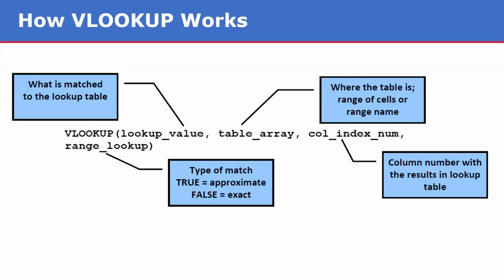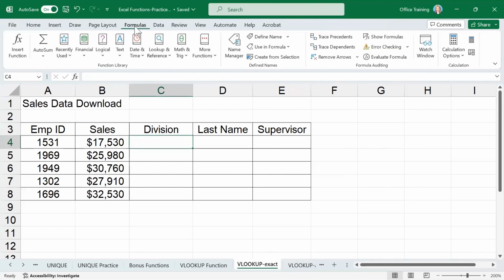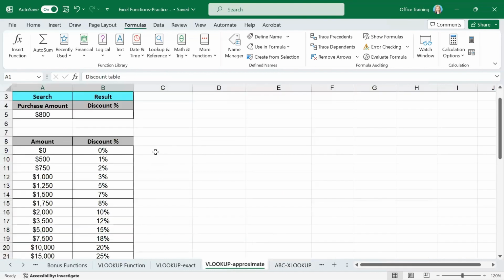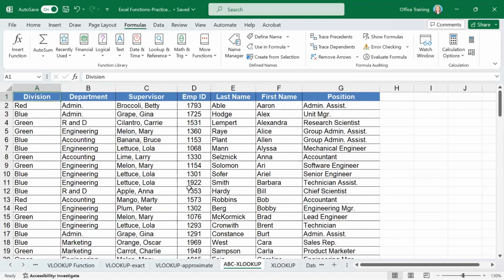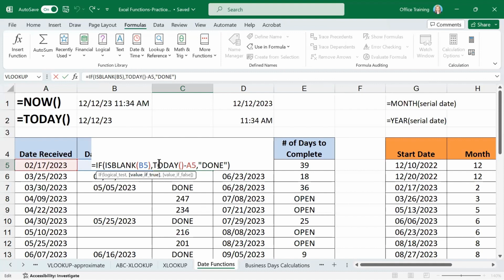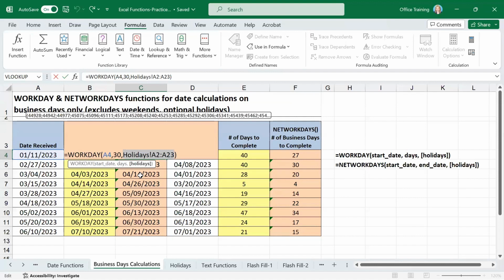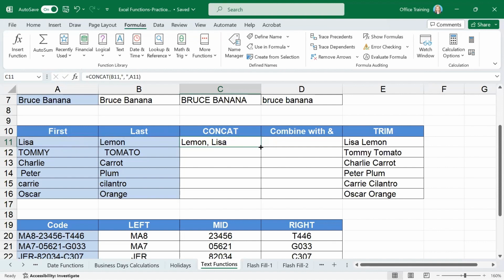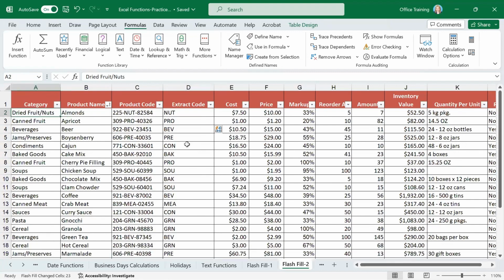Microsoft Excel: Top Essential Functions, Pt. 2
Have questions about Microsoft Office 365 and any of the products in Microsoft Office? K2 Technologies is here to help with all your Microsoft support.  In this video, we cover animation with morph transition in Microsoft PowerPoint.

0:00 Animation With Morph Transition Intro

K2 Technologies
400 South Gillette Avenue,
Suite 100